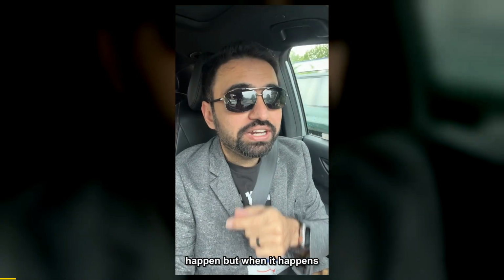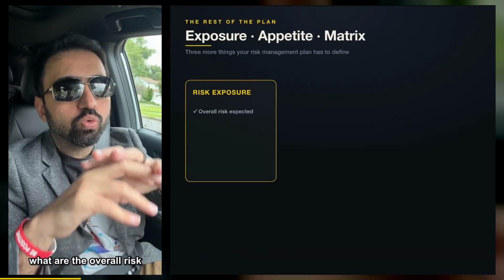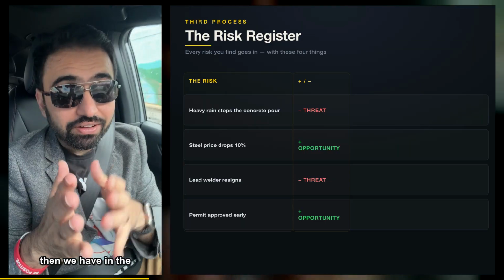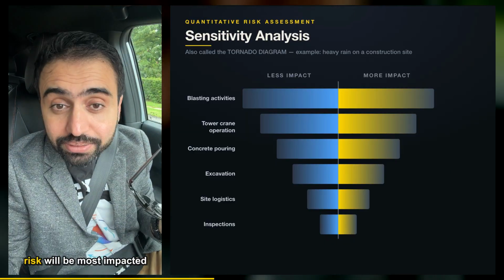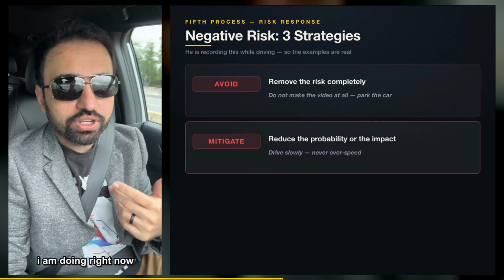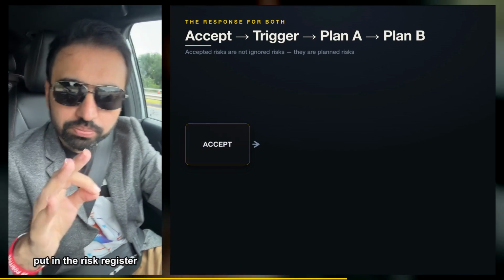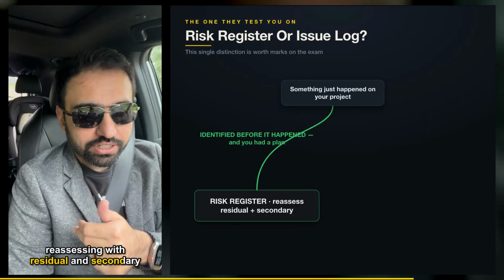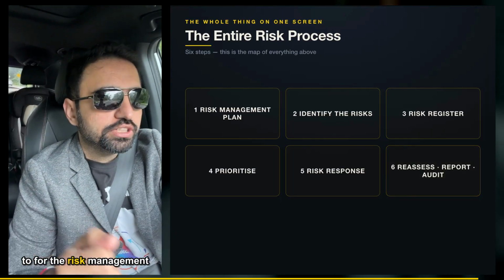PMP Risk Management in 11 Minutes | Animated 2026 Exam Guide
If you want a free Study roadmap, join my Skool group free of cost Master PMP Risk Management in 11 minutes. Learn risk vs. issue, qualitative and quantitative risk analysis, EMV, Monte Carlo analysis, risk responses, residual risk, secondary risk, and the complete PMP risk process.

In this fast PMP Risk Management crash course, Amer Ali explains the complete process—from creating the Risk Management Plan and identifying risks to qualitative and quantitative analysis, response planning, implementation, audits, and risk reporting.

YOU WILL LEARN:
✅ Risk vs. issue
✅ Positive risks (opportunities) vs. negative risks (threats)
✅ Risk appetite, threshold, tolerance, and exposure
✅ Risk Management Plan vs. Risk Register
✅ Risk owners and risk triggers
✅ Qualitative and quantitative risk analysis
✅ Probability and Impact Matrix
✅ Expected Monetary Value (EMV)
✅ Decision trees, sensitivity analysis, Tornado charts, and Monte Carlo analysis
✅ Threat responses: Avoid, Mitigate, Transfer, Accept, and Escalate
✅ Opportunity responses: Exploit, Enhance, Share, Accept, and Escalate
✅ Contingency and fallback plans
✅ Residual and secondary risks
✅ Risk reviews, reports, and audits

CHAPTERS:
00:00 PMP Risk Management in 11 Minutes
00:15 Risk vs. Issue
00:39 Risk Appetite, Threshold, and Exposure
01:25 Risk Management Plan vs. Risk Register
02:15 Identify Risks and Risk Owners
03:10 Qualitative Risk Analysis
04:00 Quantitative Risk Analysis
04:35 EMV and Decision Trees
05:15 Monte Carlo, Tornado, and Sensitivity Analysis
06:05 Threat Risk Responses
06:27 Opportunity Risk Responses
07:13 Escalate and Accept
07:30 Contingency and Fallback Plans
07:55 Residual and Secondary Risks
08:38 Risk Register vs. Issue Log
09:14 Risk Reviews, Reports, and Audits
09:45 Complete Risk Process Recap
10:17 Your Next PMP Step

Amer Ali has helped thousands of professionals earn their PMP® certification in 4–6 weeks while working full-time.